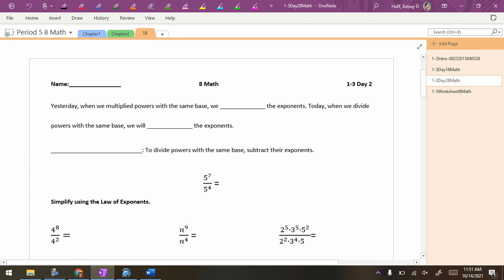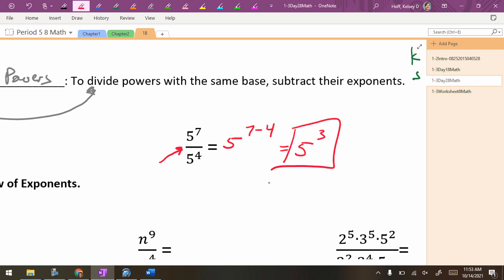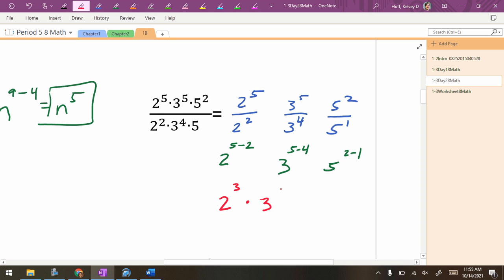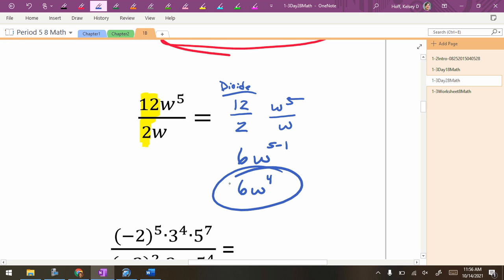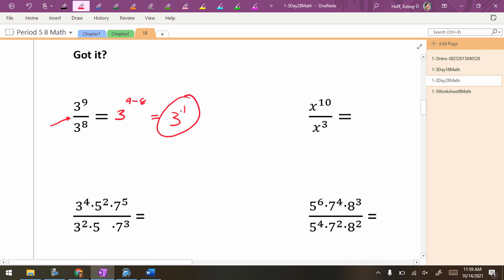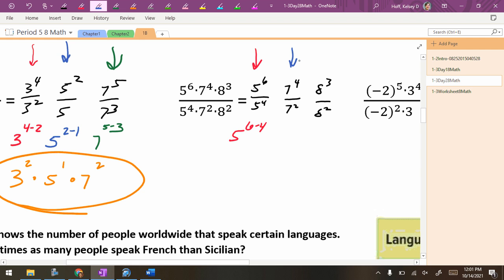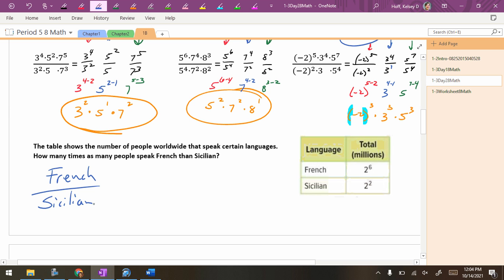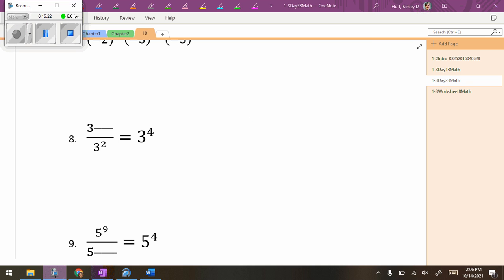1-3 Day 2 8 Math